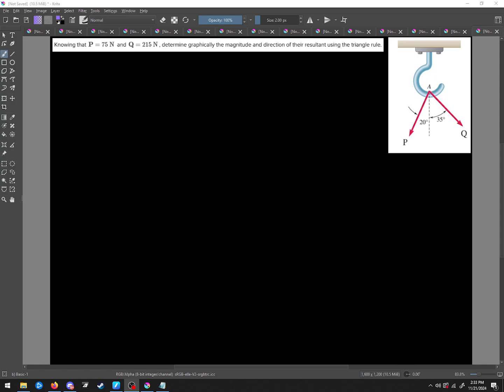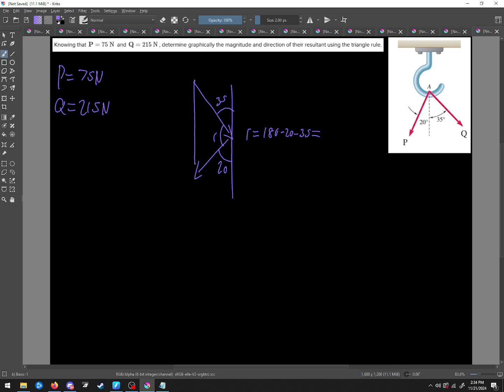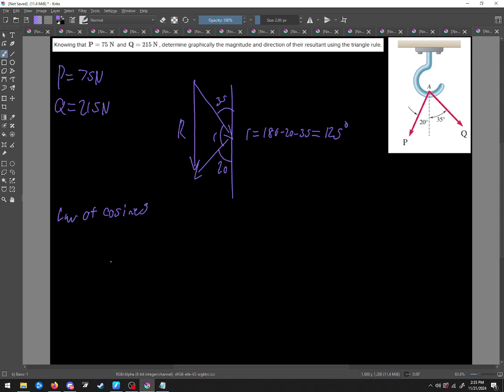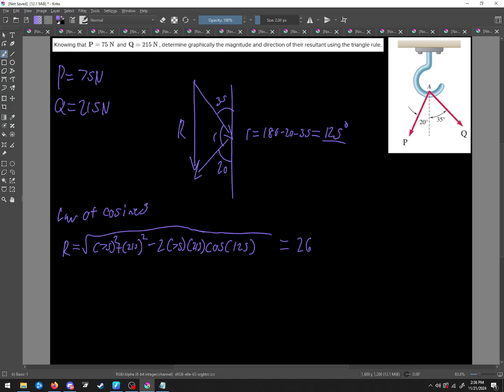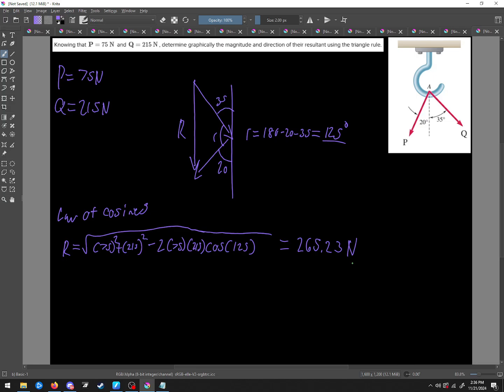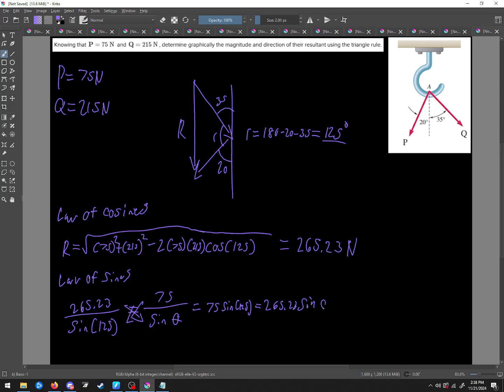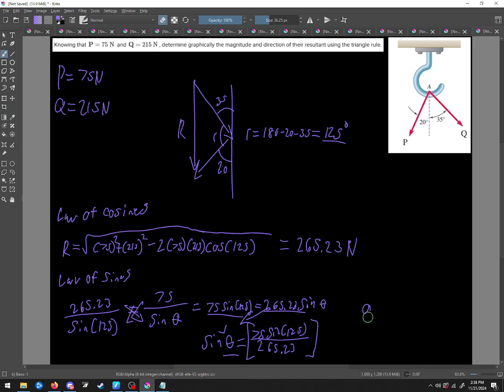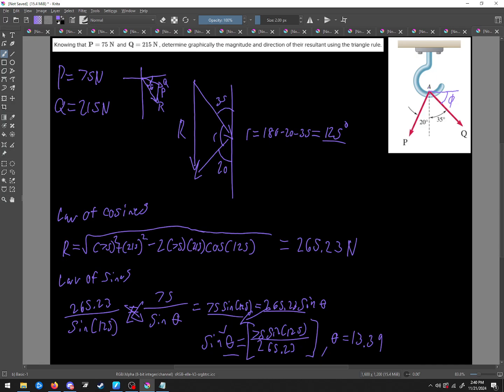Engineering Statics Chapter 2 Problem #1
Problem 02.003.b - Resultant of forces applied to a hook using the triangle rule